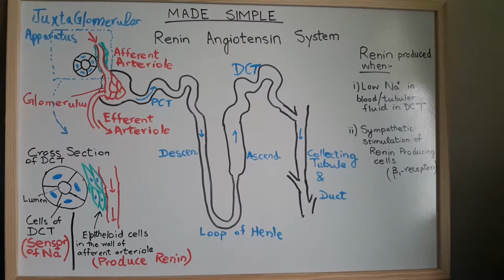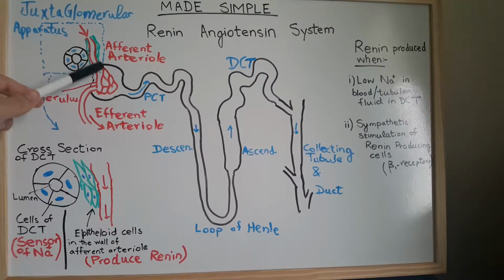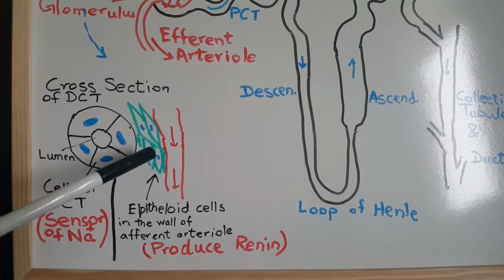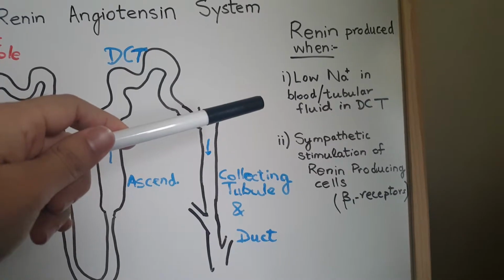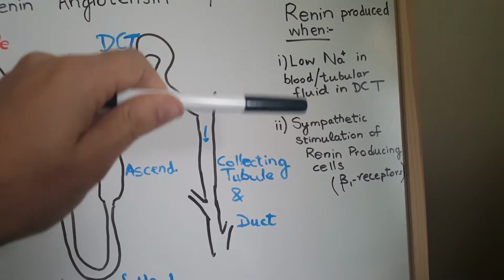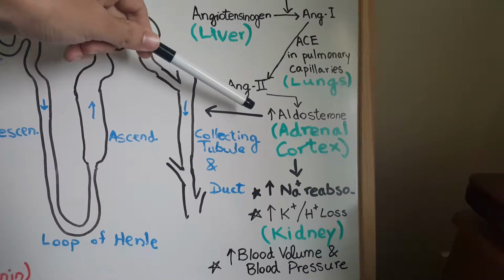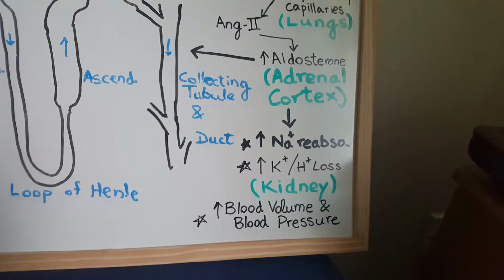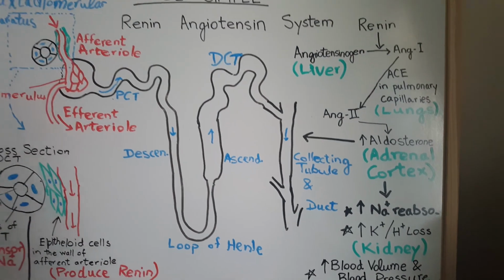Renin Angiotensin Aldosterone system